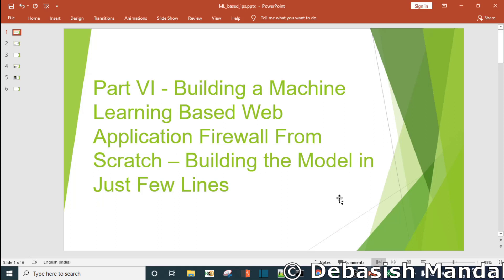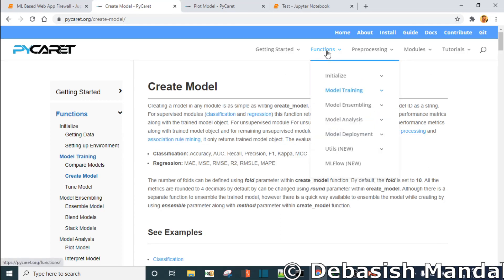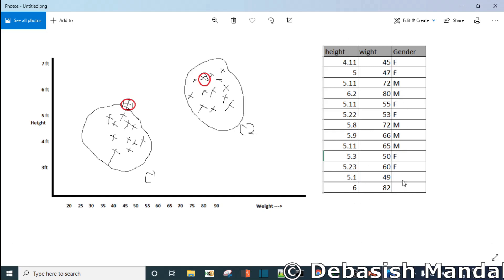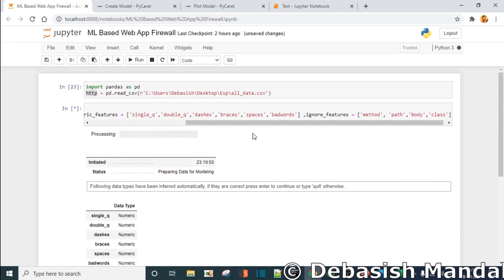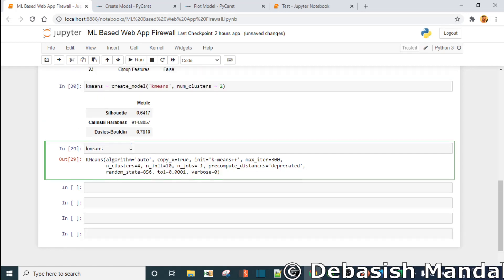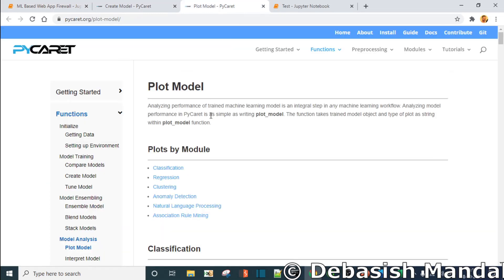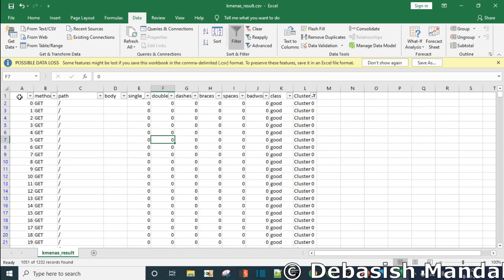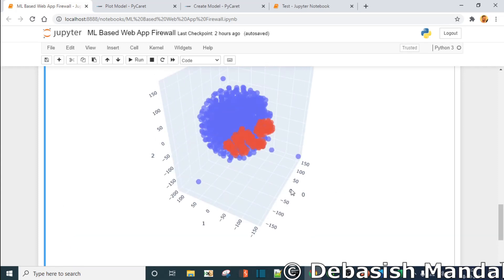Part 6/8: ML Based Web App Firewall : Creating/Training the ML Model with 5 Lines of Code